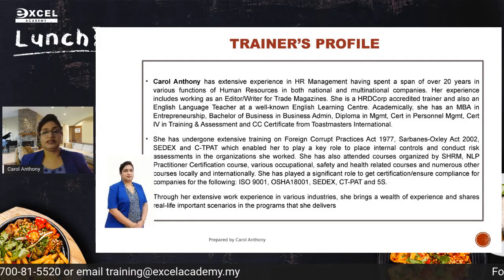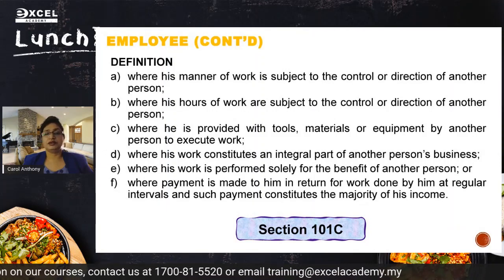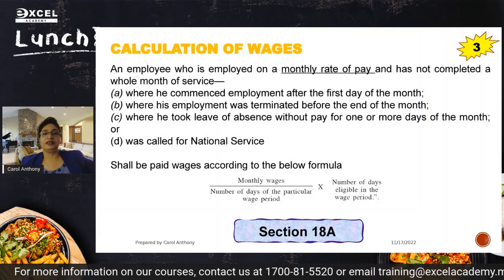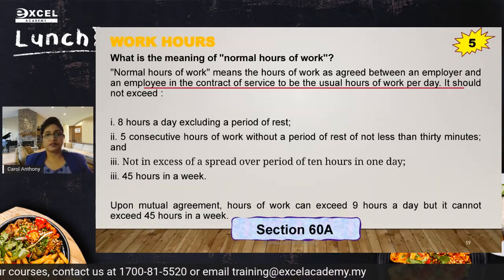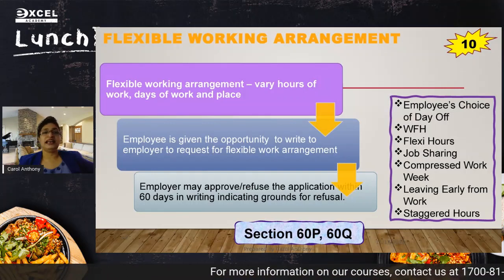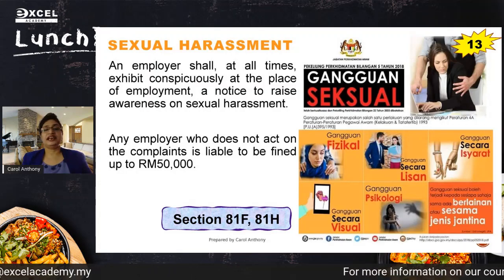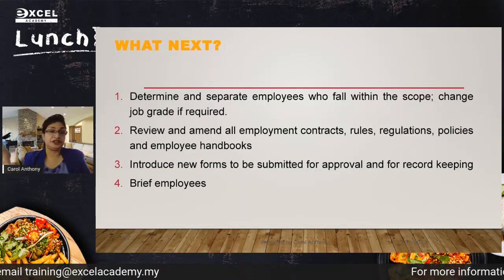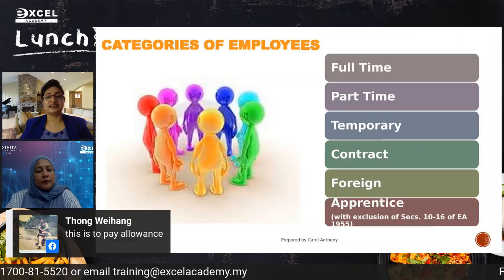Important Changes - Employment Act 1955 | Lunch & Learn Ep 9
✨ Our 'menu' this time → Important Changes - The Employment Act 1955 🧍‍♂️💼⁣
Are you prepared for the amendment? Have you fully understood the series of amendments that will take place? 🤔⁣
With the enforcement of the Act amendments that will come into effect on the 1st of January 2023, it is crucial to really understand the new amendments.⁣ Watch this webinar to get the latest information on the Employment Act 1955 by Ms. Carol in the 'Important Changes - Employment Act 1955' Lunch & Learn session! ✨⁣⁣
📌 Details:⁣
Date: 17th of November 2022⁣⁣
Time: 12.00 PM - 1.00 PM⁣
Platform: Facebook Live⁣
Watch this Lunch & Learn webinar, previously live on Facebook Excel Academy of Executive Education!